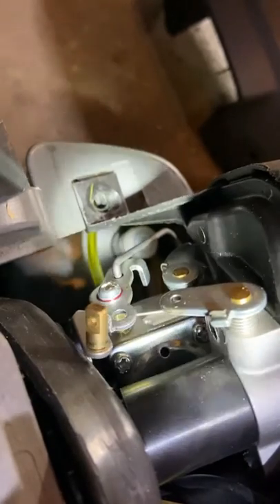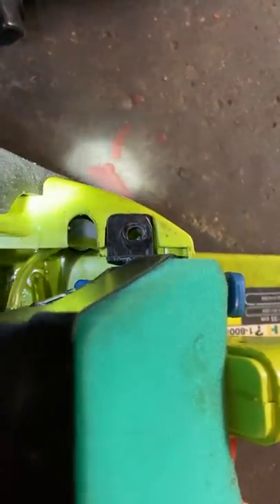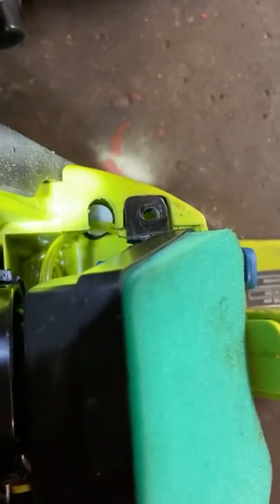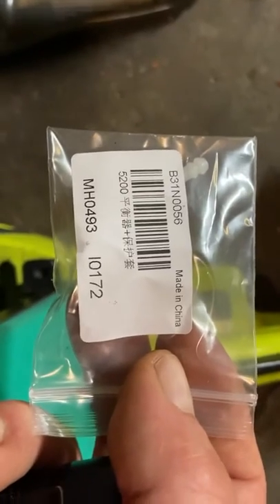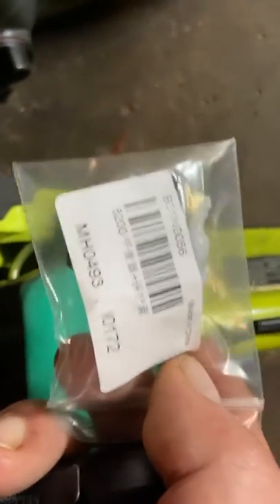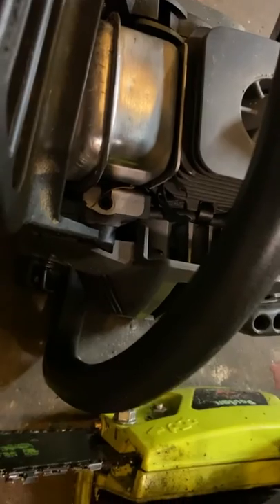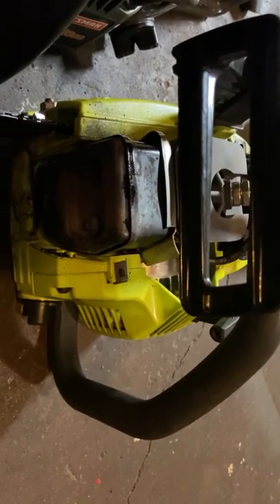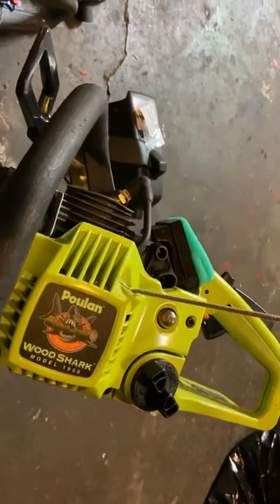Poulan chainsaw fuel vent dissection update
Poulan chainsaw fuel vent